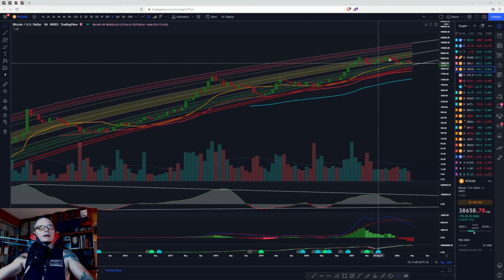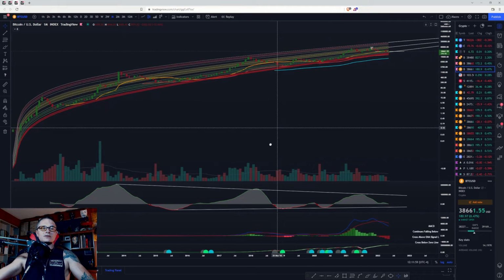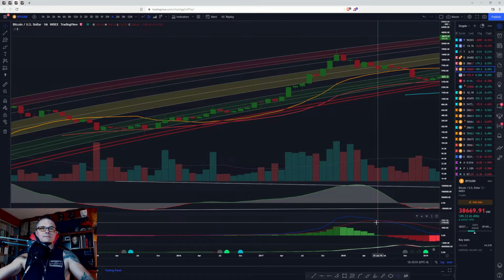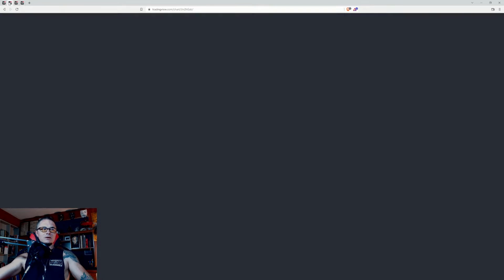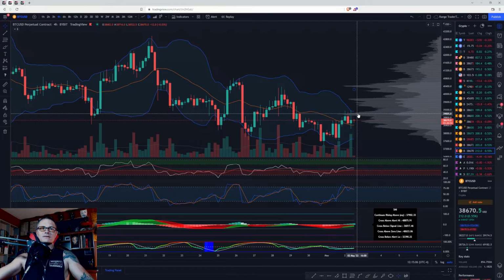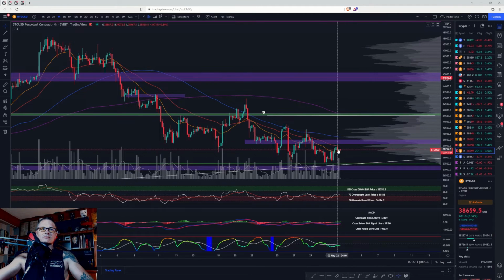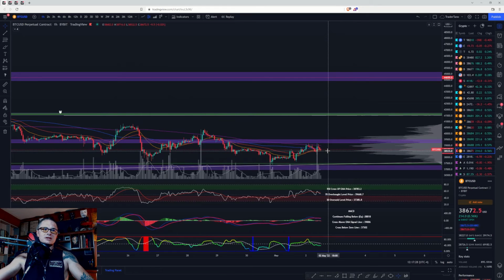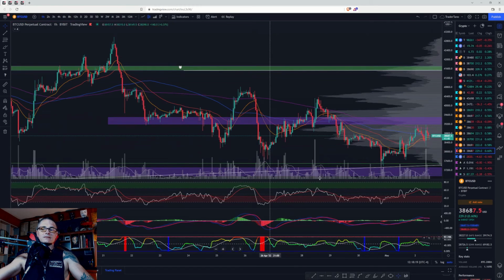BITCOIN LONG/MID/SHORT TERM ANALYSIS WHAT TO EXPECT!!!